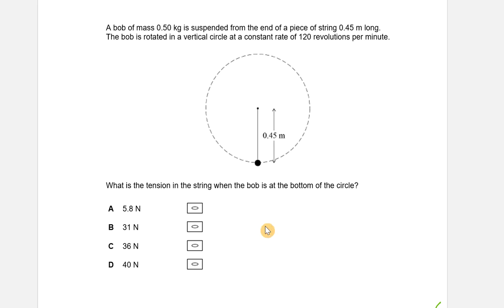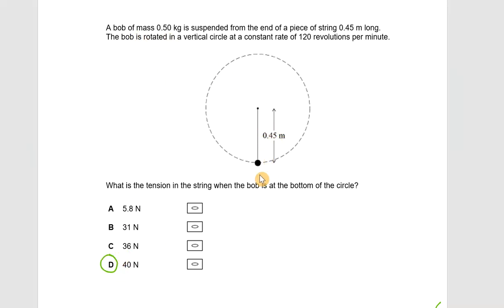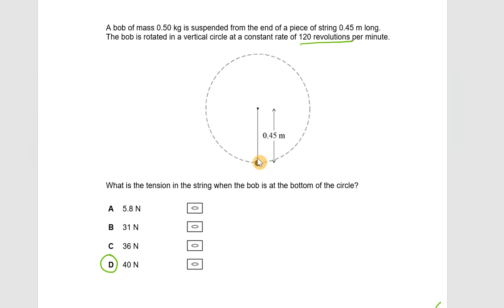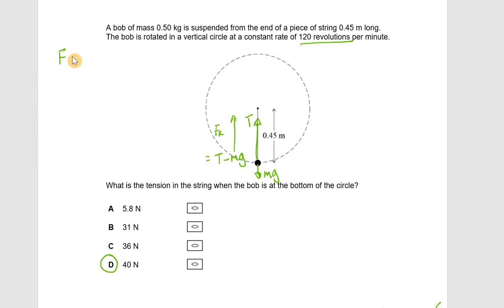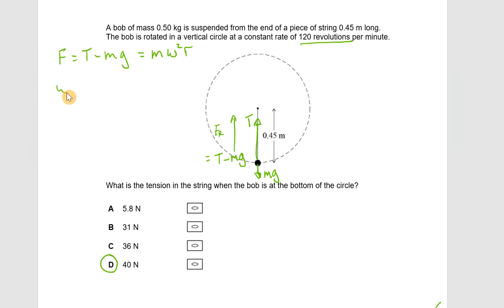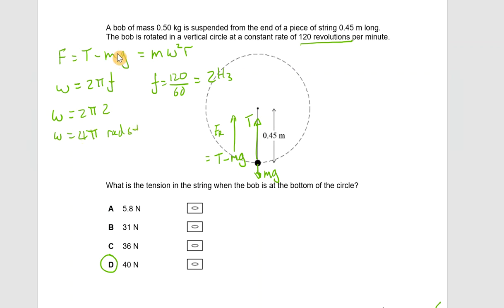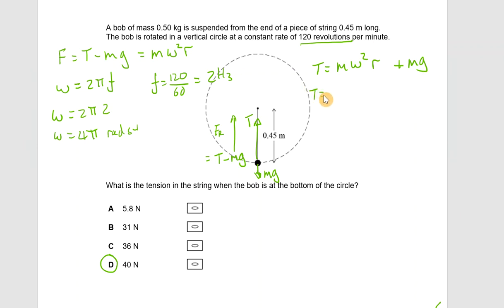Periodic Motion MCQ 14